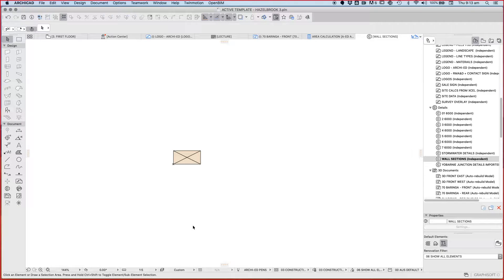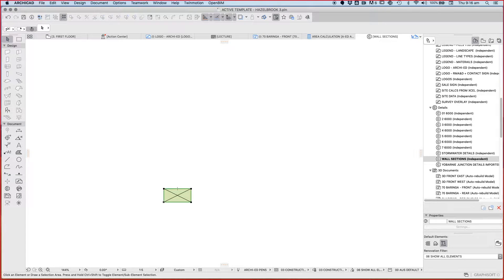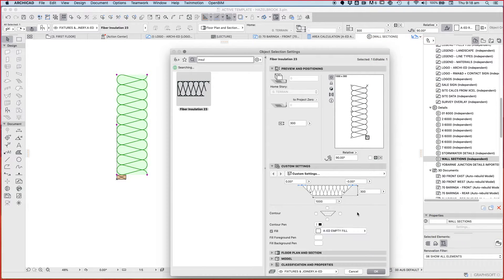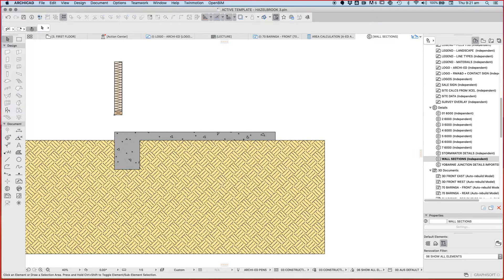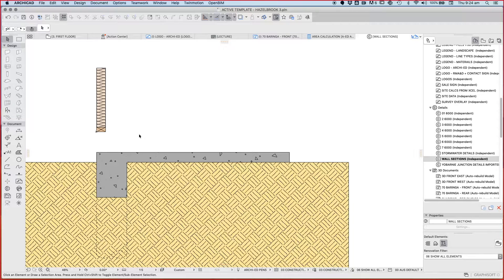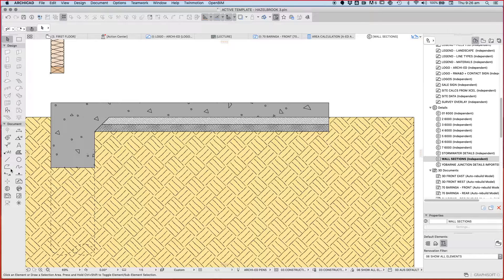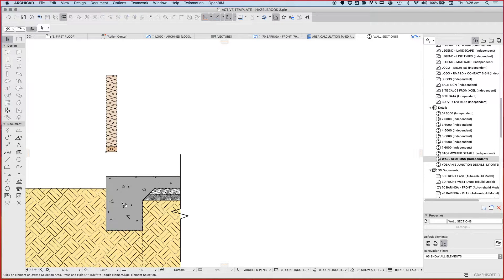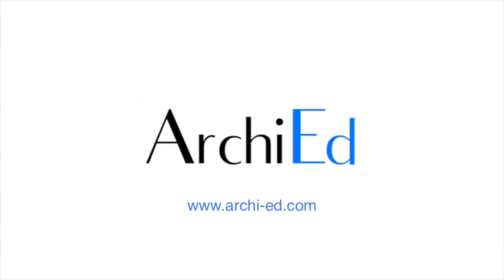2D Detailing Wall Section - Part 1 - Creating the structure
In this series of 2D Detailing, you will learn how to draw a wall in section using ArchiCAD. In this video I start by creating a raft slab and stud wall.